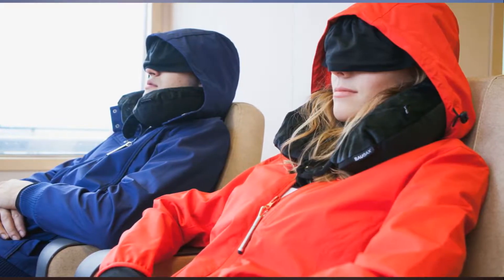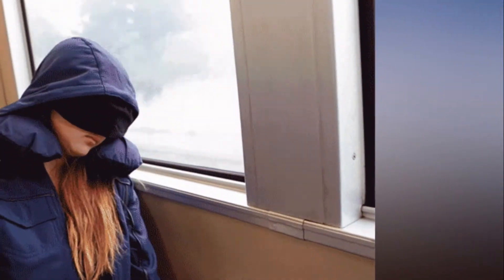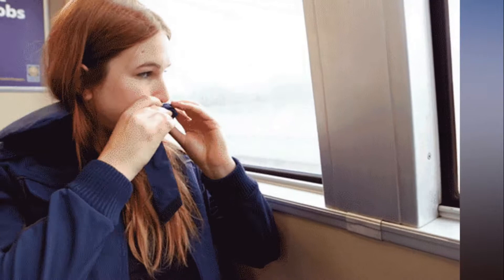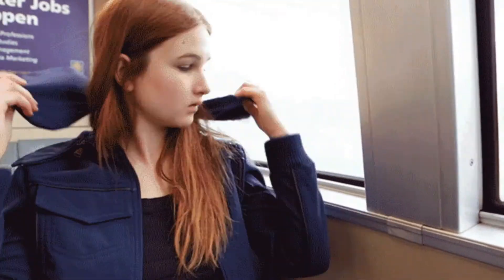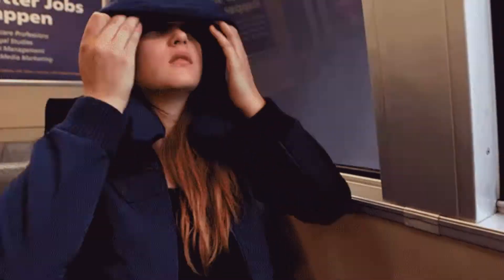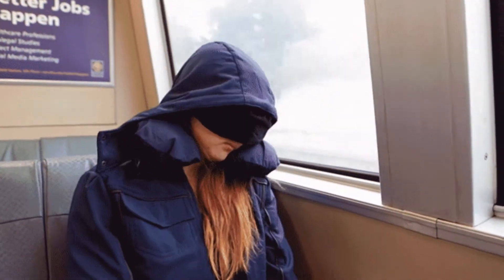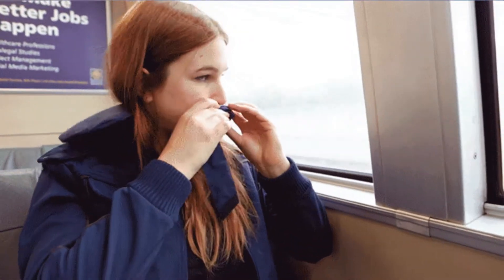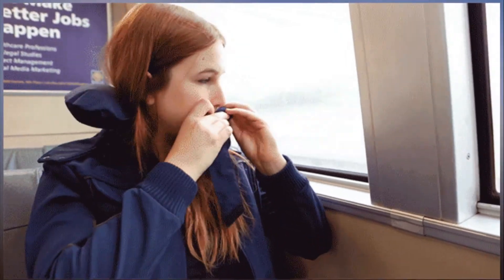Is this the world's best travel jacket Its Kickstarter fans seem to think so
Imagine seeking $20,000 through Kickstarter to fund your new idea. Imagine meeting that goal in five hours. Imagine raising a casual $9.2 million by the time your fundraiser finally wrapped up.

That was the reality of a guy named Hiral Sanghavi in 2015 when he debuted the all-in-one BauBax travel jacket on the fundraising site. It's since gone on to become one of the most successful crowdfunded apparel items ever, having raised that aforementioned sum on Kickstarter in addition to $11.6 million on Indiegogo.